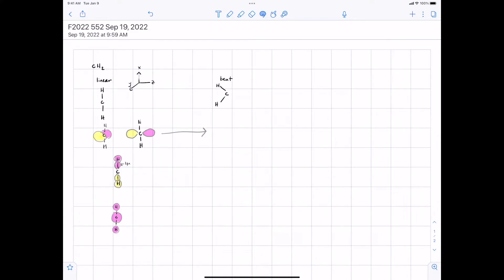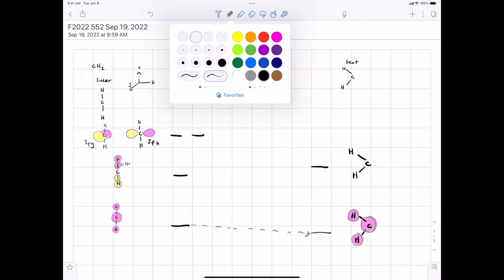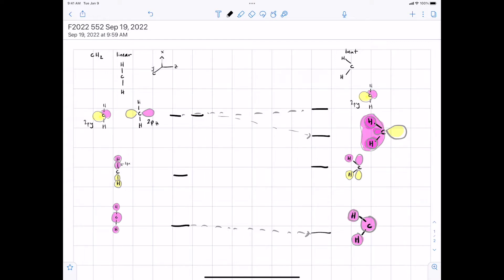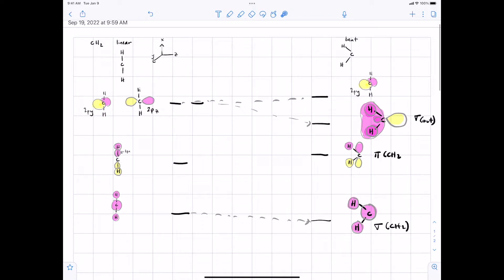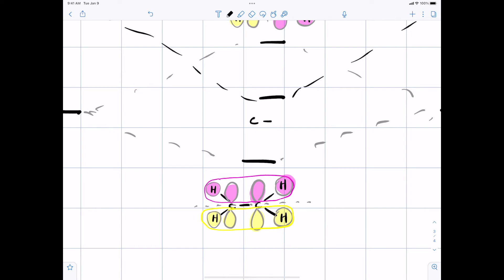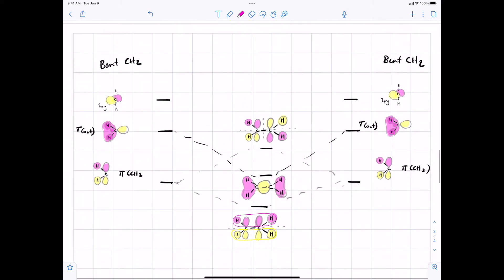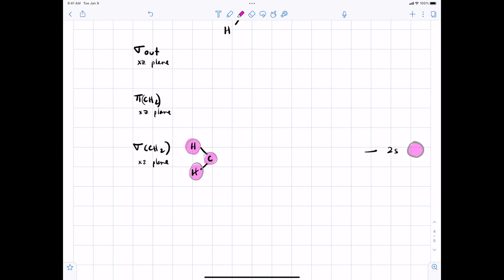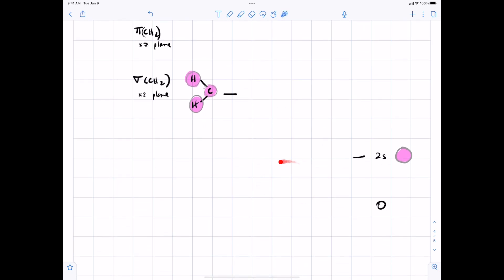F2022 552 L9 Ch1.4 in class